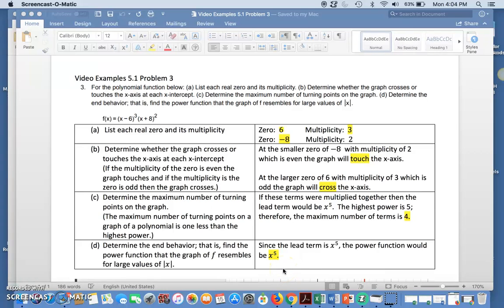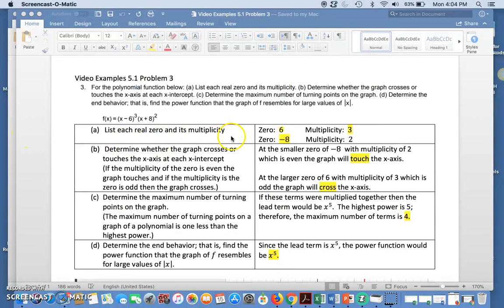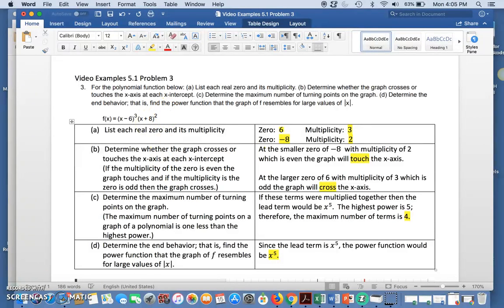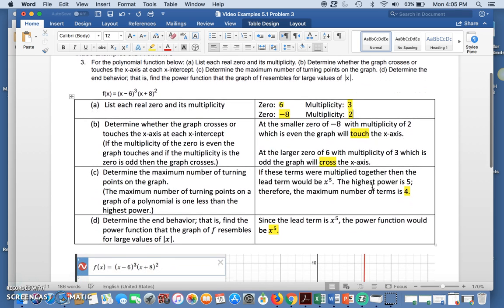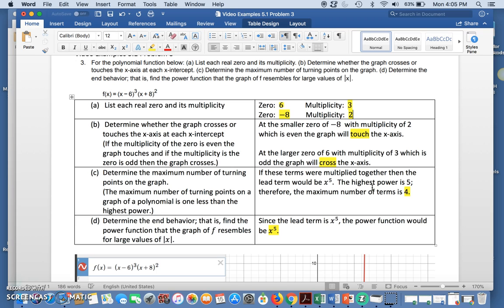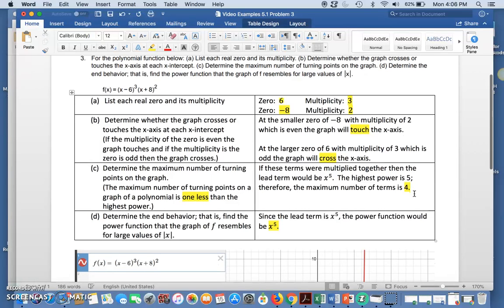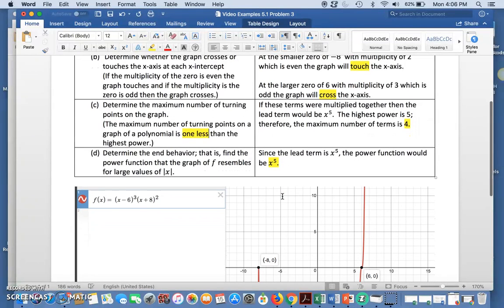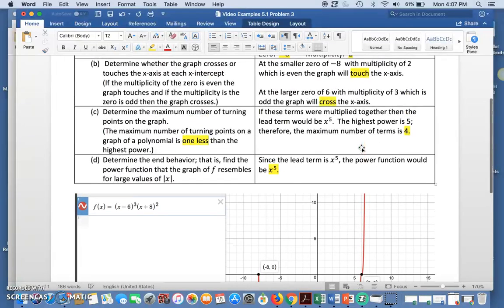5 1 3